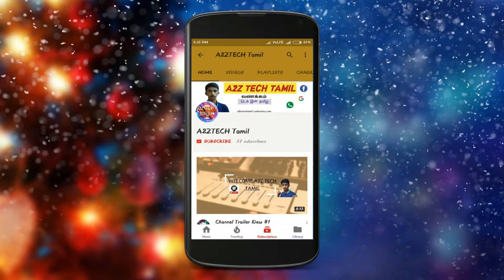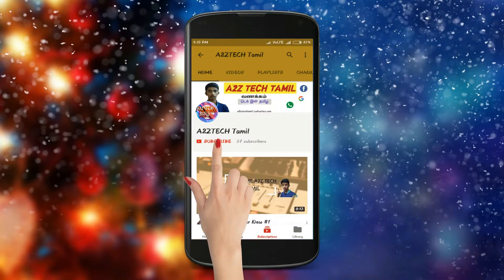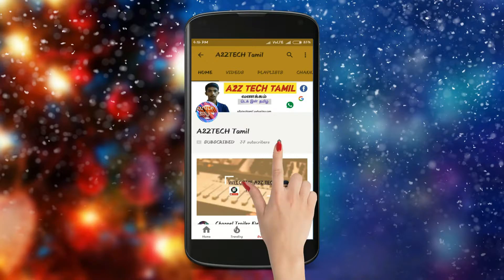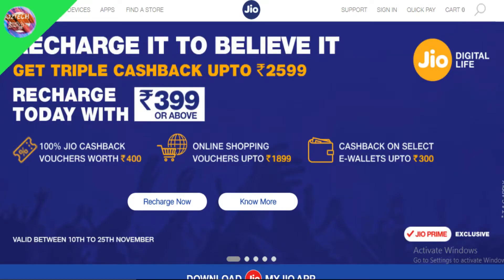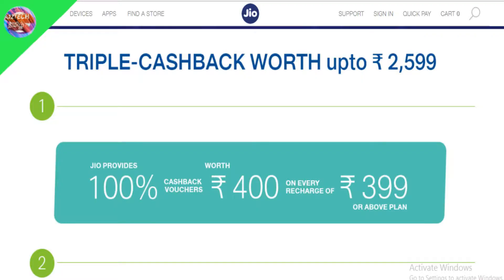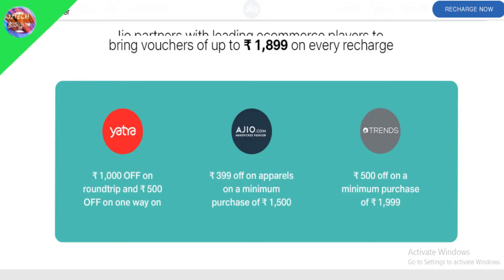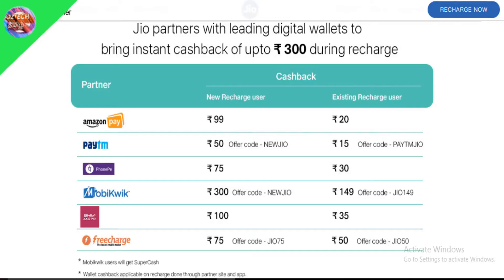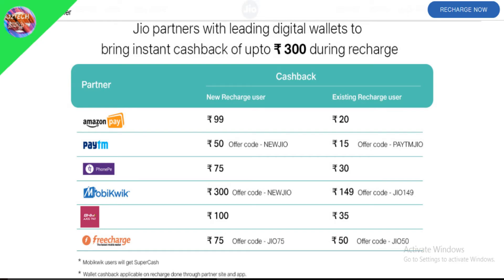Jio Triple Cashback Offer - November - ஜியோ புது ஆபர் | தமிழ் | A2ZTECH Tamil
1.Jio Cashback Voucher
    2.Online Shopping Vouchers
    3.E-Wallet Cashback